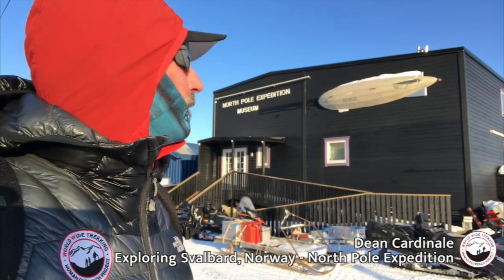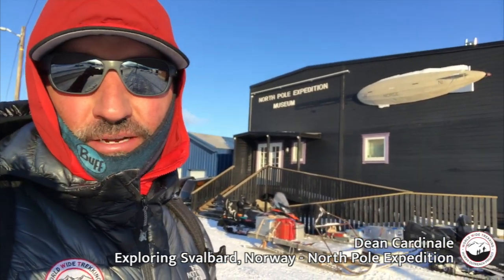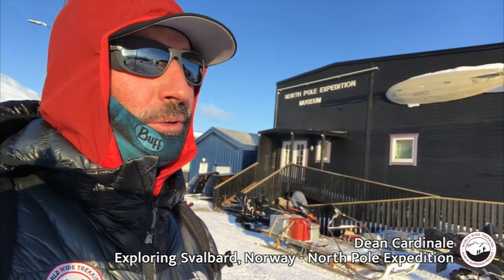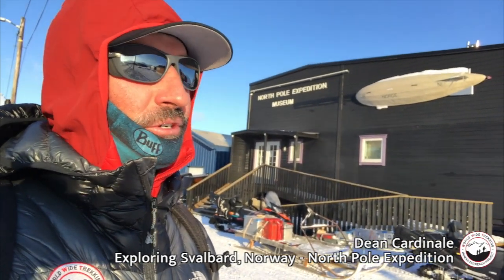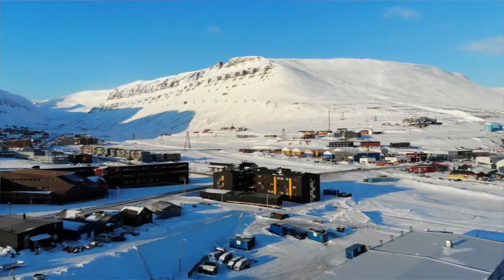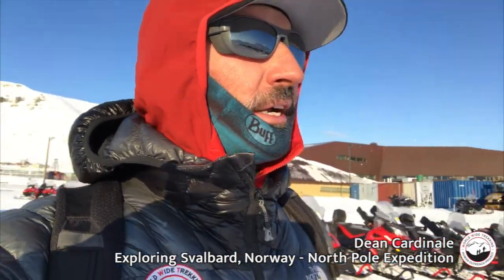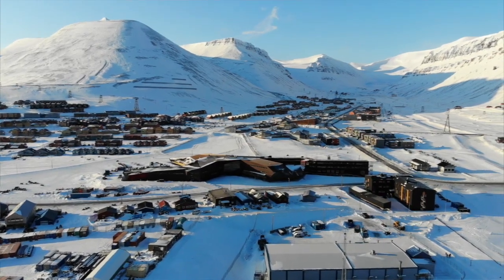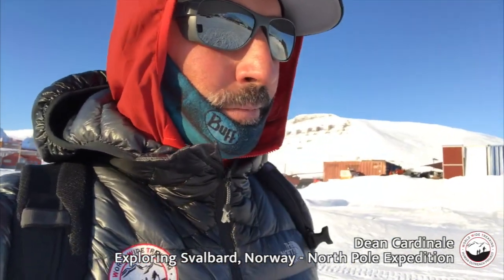Exploring Museums of Svalbard, Norway - North Pole Expedition Part 2 | Trek Tips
➤ Dean spends the day exploring around Svalbard and visiting a couple of different museums - both the North Pole Expedition Museum as well as the museum at the University Centre in Svalbard. Enjoy!